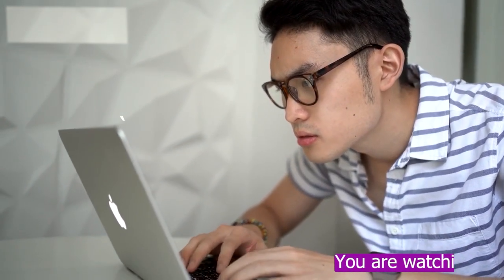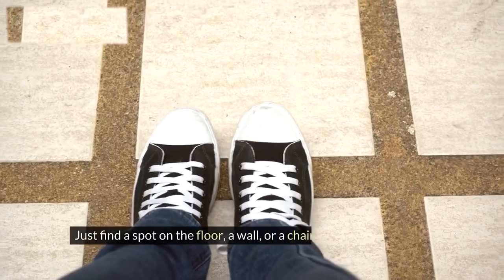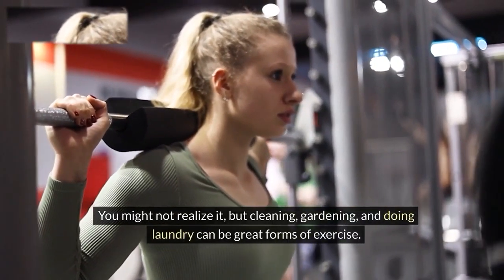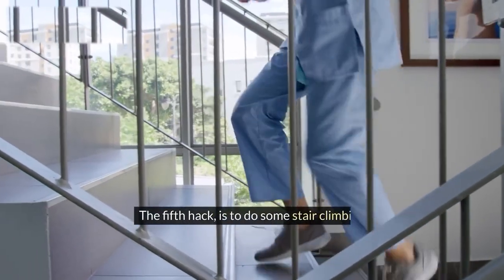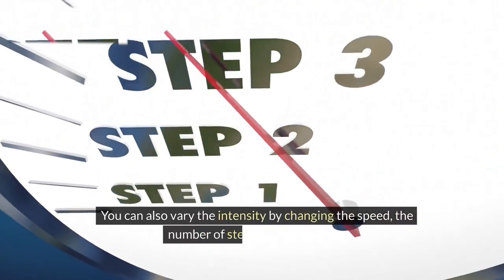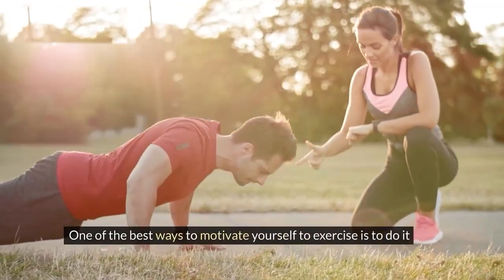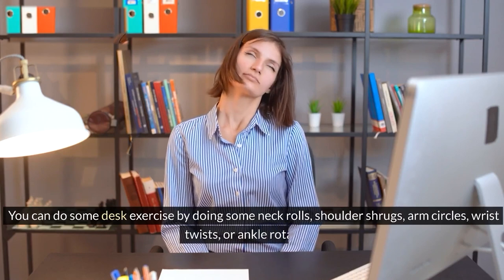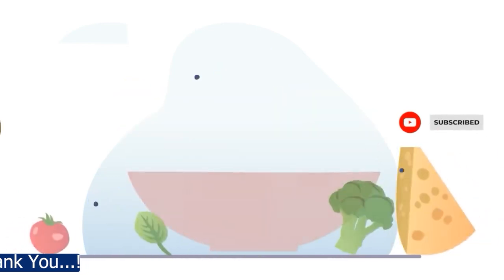Quick Fitness Fixes for Busy Bees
Boost your vitality with actionable exercise hacks that fit seamlessly into your hectic schedule. Whether you're a professional on-the-go or a multitasking parent, these tips will revolutionize your fitness journey. These exercise hacks are simple, effective, and fun ways to stay fit and healthy, even when busy. You don't need a gym, a lot of equipment, or a lot of time. You only need creativity, motivation, and willingness to try something new. Whether you work from home, in an office, or on the road, these exercise hacks will help

Fitness for busy professionals
Exercise for busy professionals
Quick workouts for busy moms
Workout for busy professionals
Workout plan for busy professionals
Quick and Effective at-home workouts for busy moms